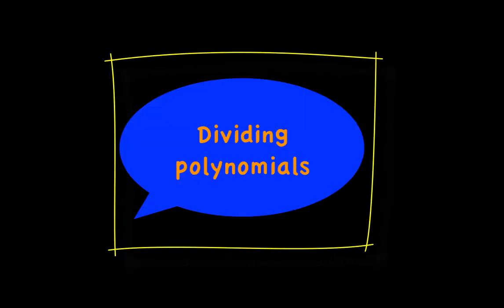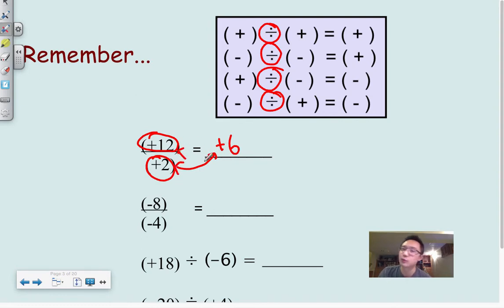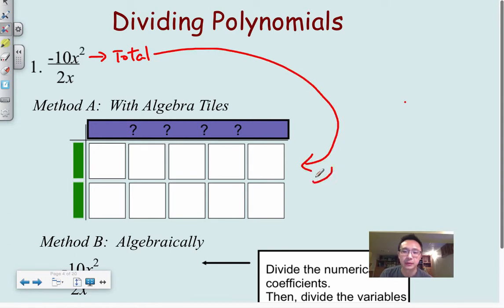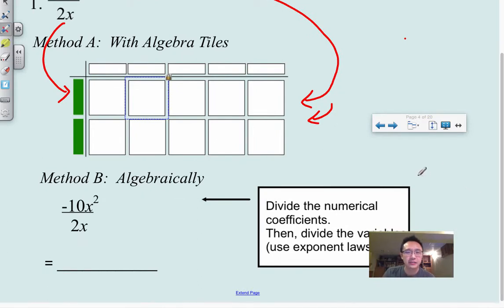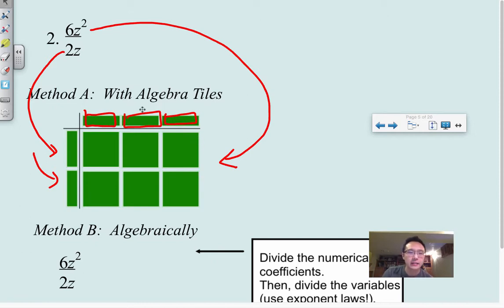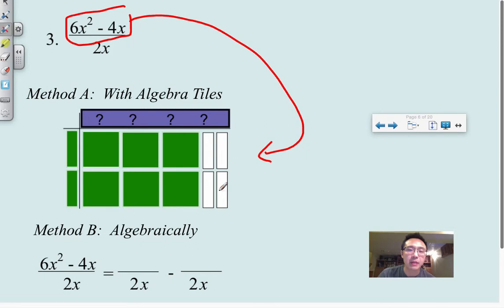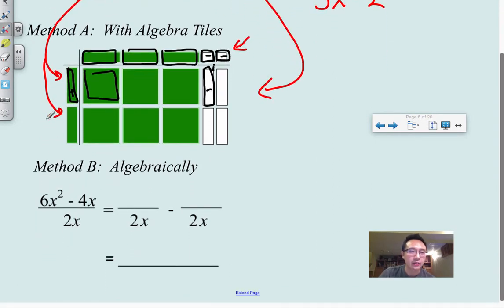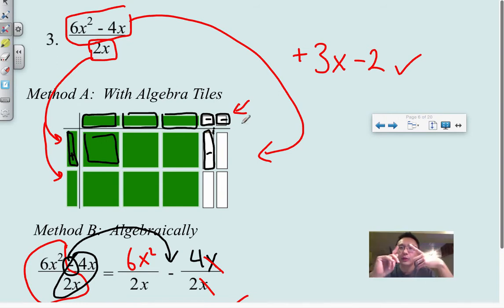1.6 Polynomials - Dividing polynomials with and without algebra tiles